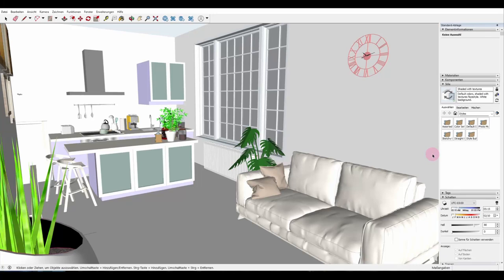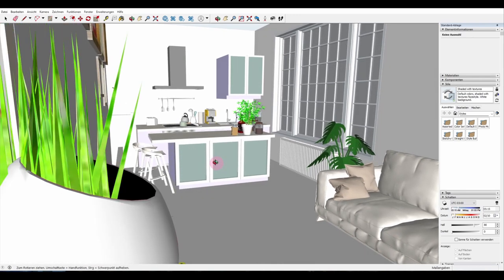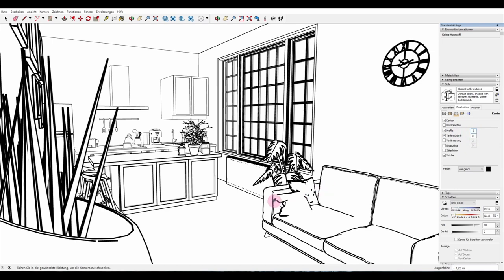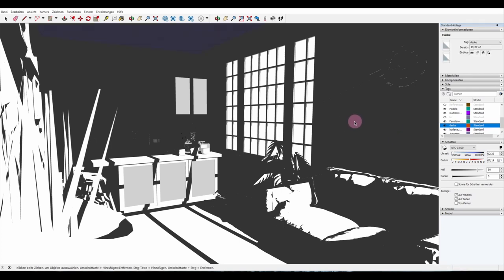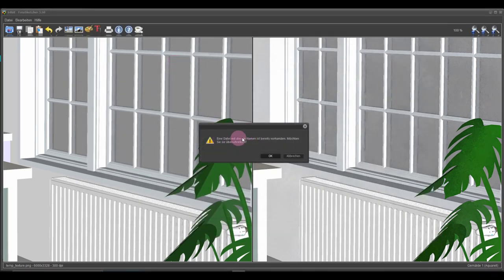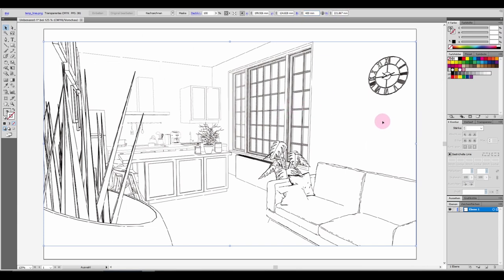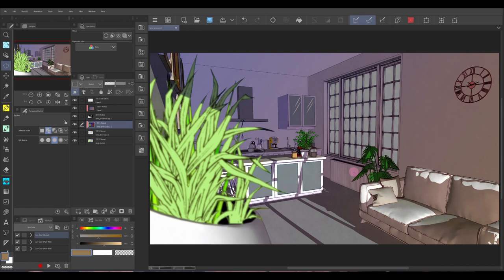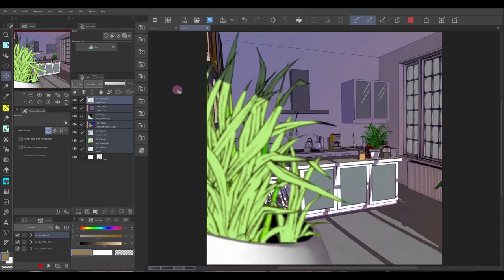Turn a Sketchup model into an awesome webtoon background! [Tutorial]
I'm SoenKai and I'm a full-time comicartist and illustrator.
As such I always try to keep my workflow efficient. 3D backgrounds are a great way to save time when you're working on a comic full-time. =)
So this is the way I do my backgrounds in the year 2021!

where I post exclusive (yaoi) content!

♦ Software
♦ Tablet: Wacom Cintiq 24 Pro